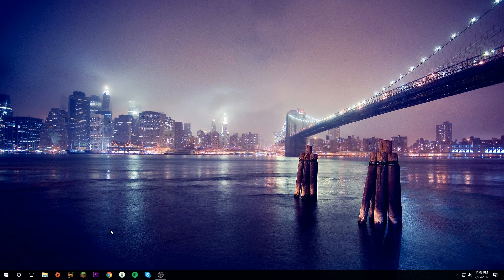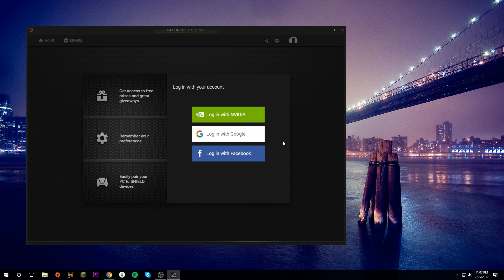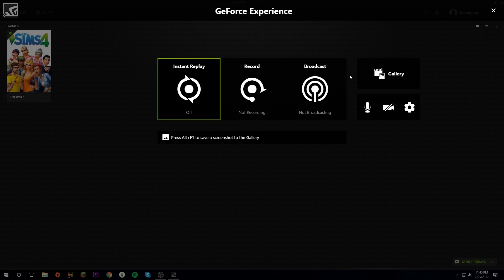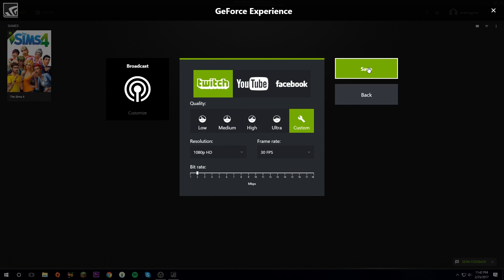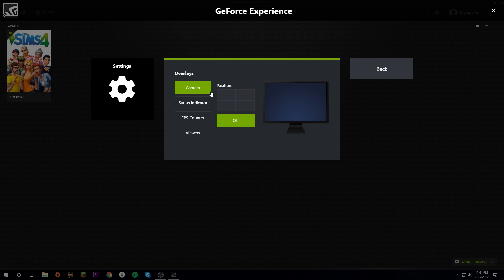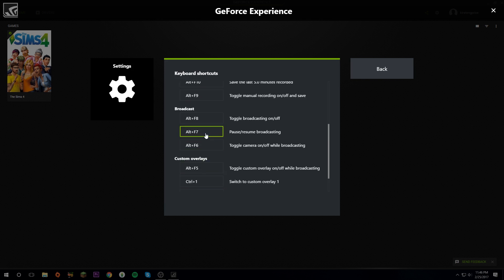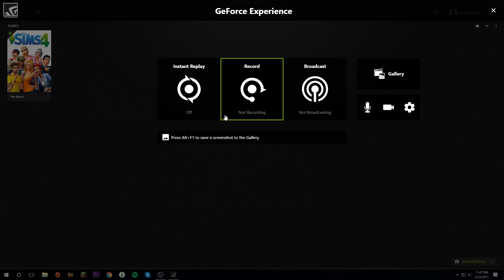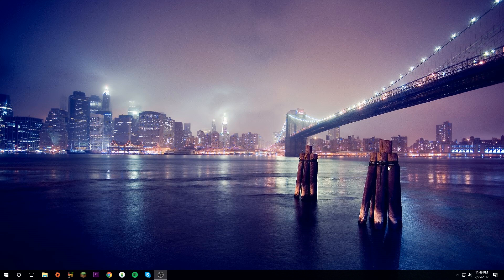HOW TO RECORD, STREAM AND SETUP NVIDIA GEFORCE EXPERIENCE TUTORIAL [February 2017]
This is a tutorial on recording, stream setting up and just the genral use of Nvidia Geforce Experience. Hope it helps ♥♥
FREQUENT QUESTIONS
Q: Is this free?
A: Yes, it is 100% free, but only works if you have an Nvidia graphics card

Q: Will this lag my game?
A: No, It shouldn't lag your game at all (Or not much at least)

Q: Does this actually work?
A: Yes, As of February 25th 2017 at least.